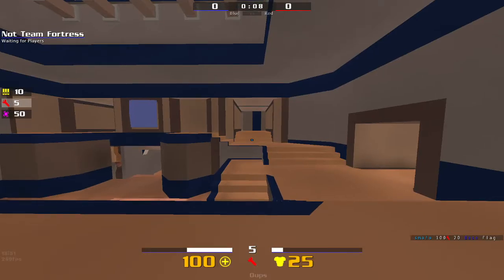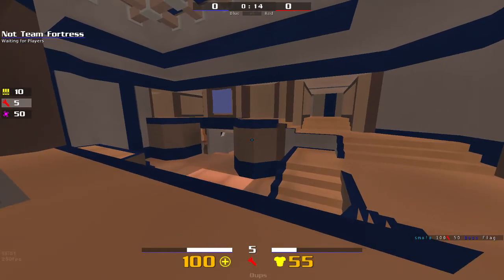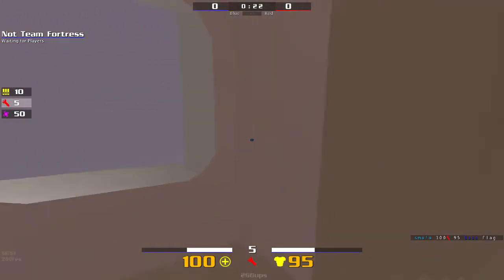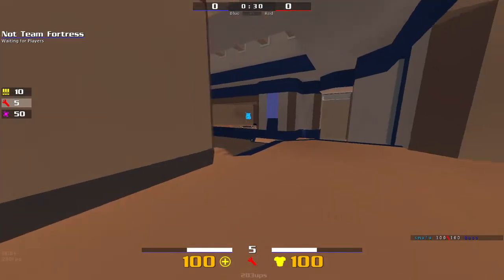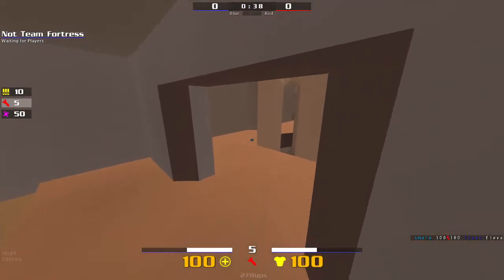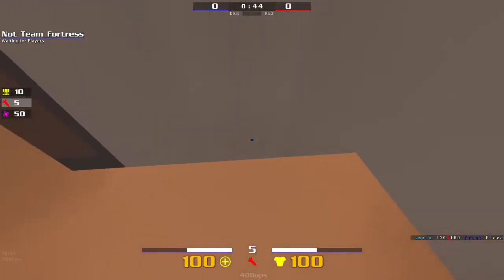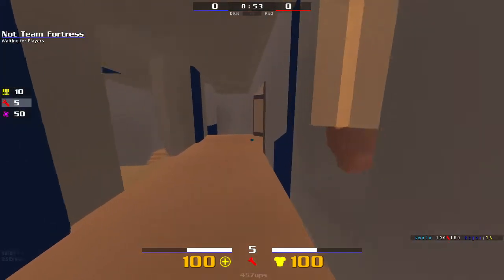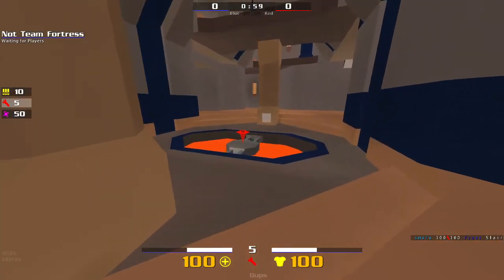NTF Map Specifics: cpmctf1